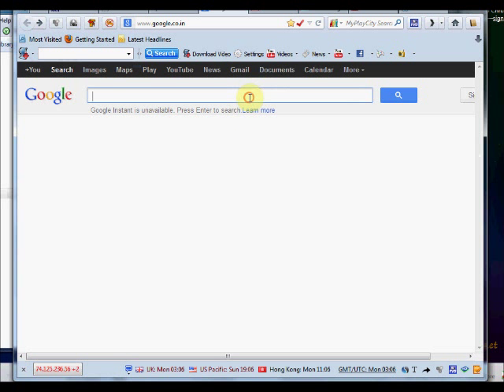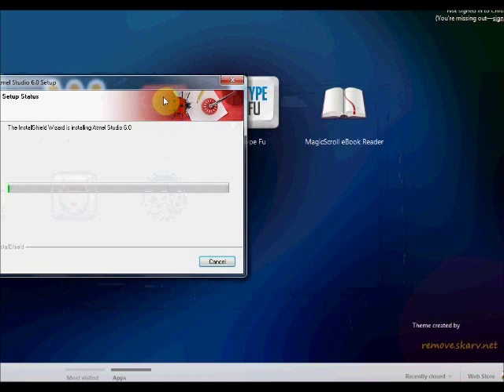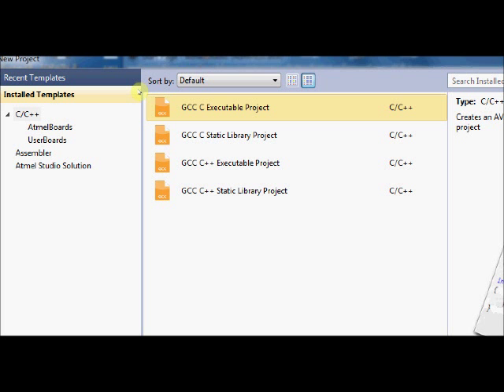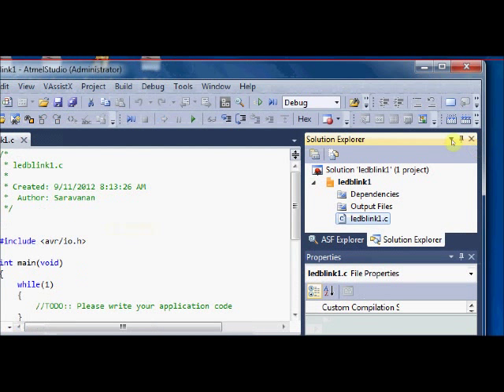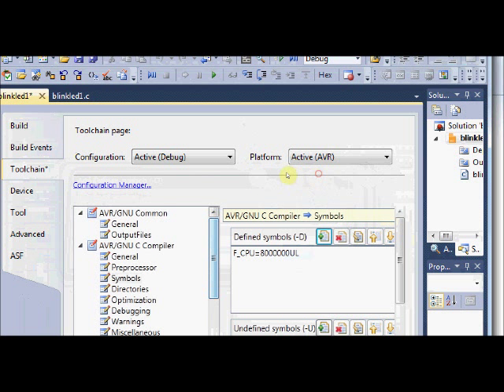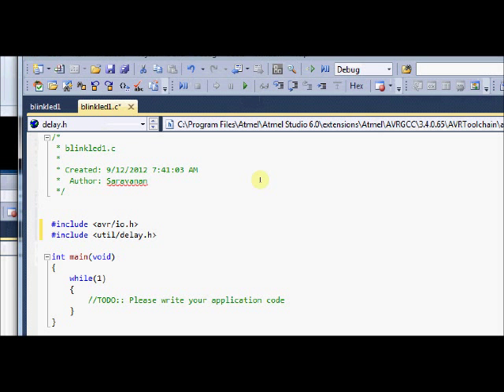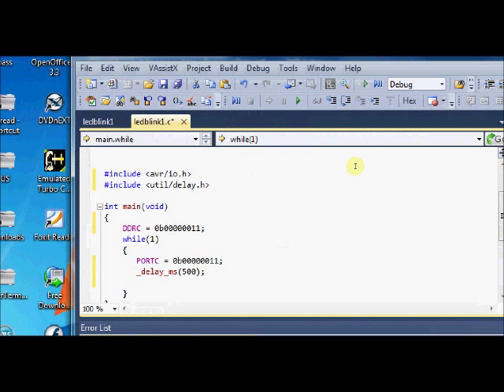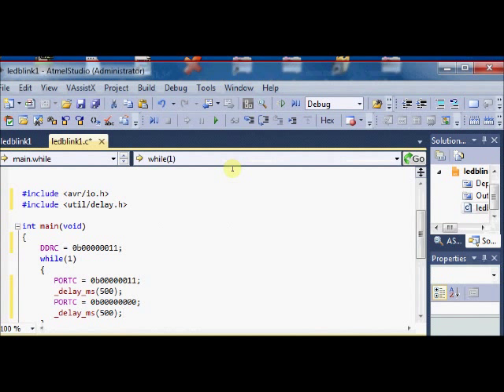ATMEL STUDIO 6 -How to Install & Create a New Project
Atmel Studio 6 Installation & startup guide